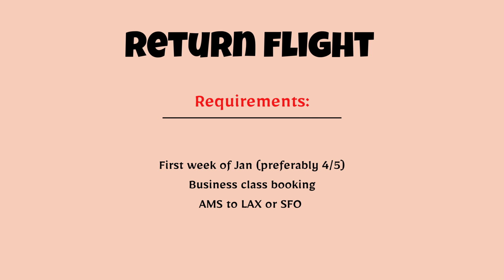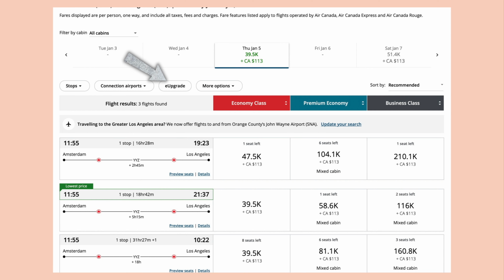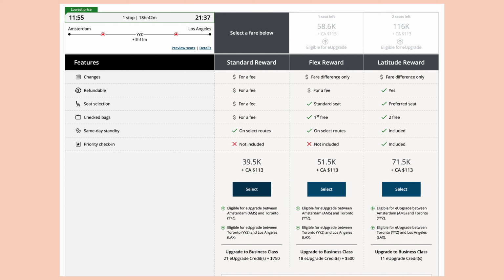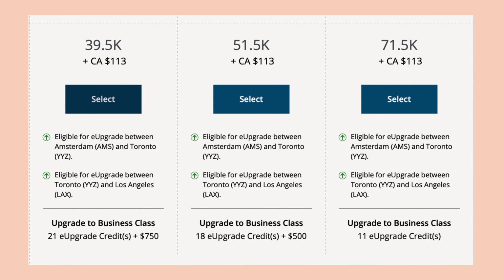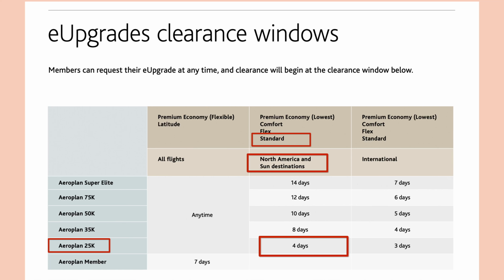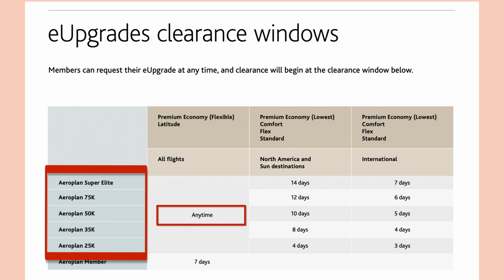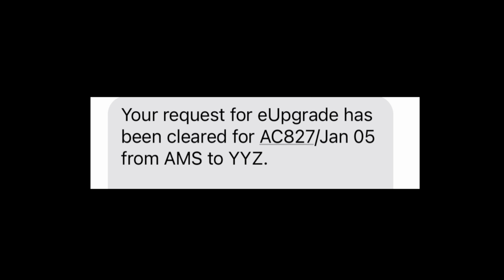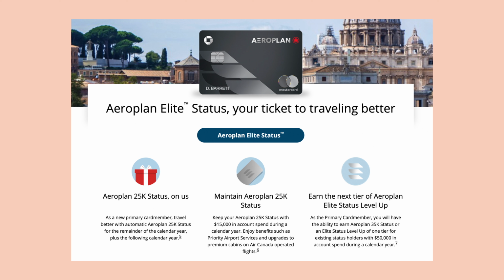How to upgrade an Air Canada flight using e-upgrade credits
I booked a business class ticket on Air Canada by upgrading an economy ticket using e-Upgrades. Watch the video to find out how step by step and in the second half of the video, I'll give you a brief introduction of what e-upgrades are and how to get them.